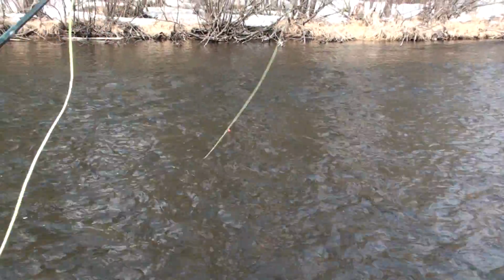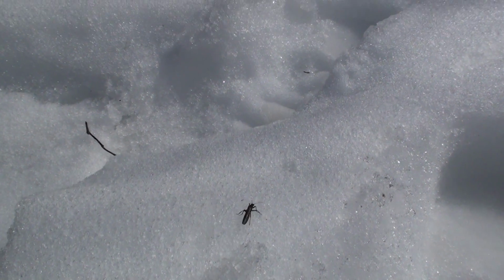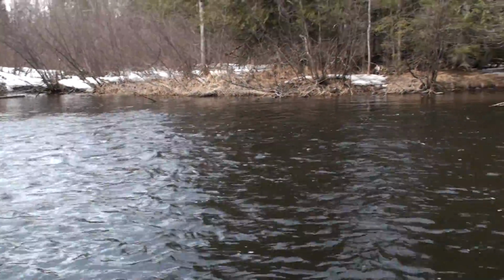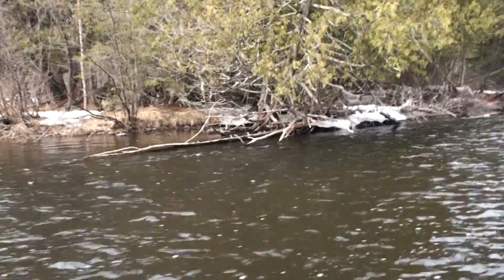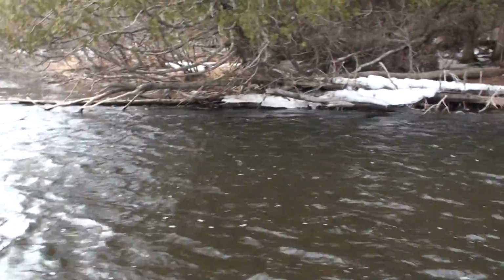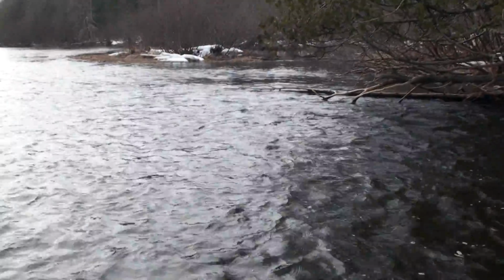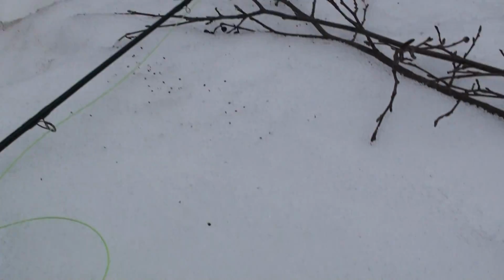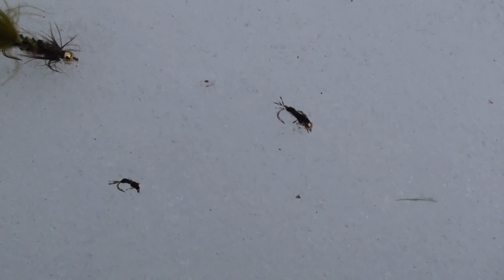Namekagon River Fly Fishing March 28 2018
Namekagon River fly fishing report on March 28 2018

I haven't done a fishing video for a very long time.  Sorry for the wind noise and shaky footage.